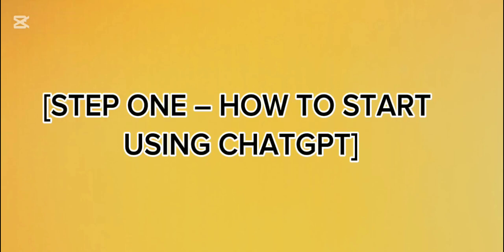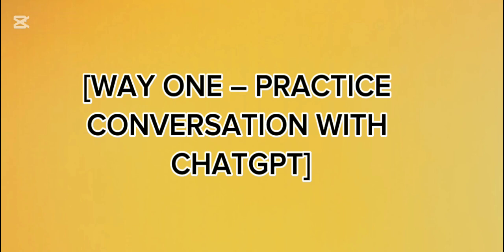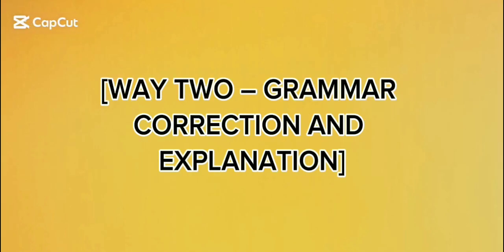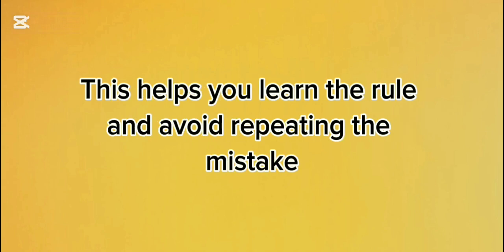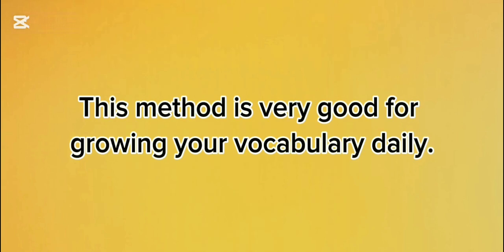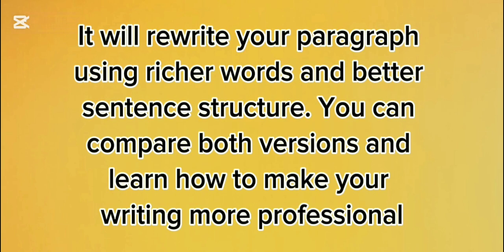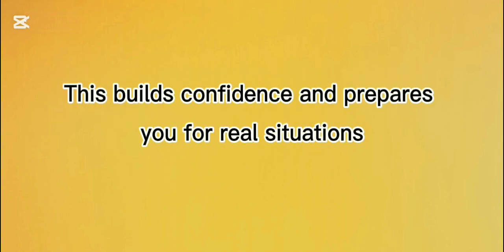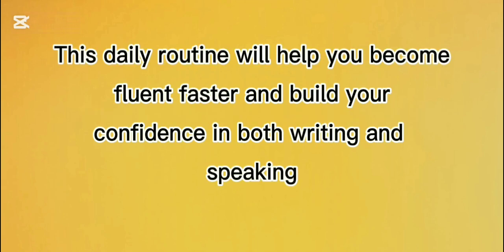Use AI to Learn English Fast // 5 Genius ChatGPT Tricks for English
Are you trying to improve your English but don’t know where to start?

In this video, I’ll show you exactly how to use ChatGPT to improve your English skills — including grammar, vocabulary, speaking, writing, and fluency. Whether you’re a beginner or intermediate learner, this AI tool can become your 24/7 English teacher — and the best part? It’s absolutely free.

You’ll learn:

How to practice English conversations with ChatGPT

How to fix grammar mistakes and get clear explanations

How to build your vocabulary with real-life examples

How to prepare for interviews and daily conversations

A daily routine using ChatGPT for fast improvement

This is a complete guide for anyone who wants to use artificial intelligence (AI) for smarter English learning.

🔔 Don’t forget to turn on the bell icon so you never miss a lesson.